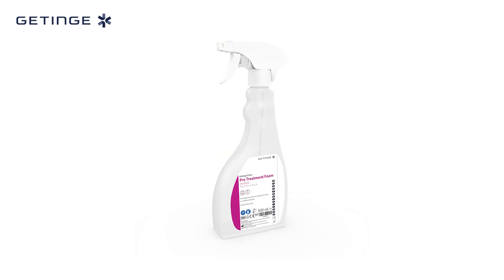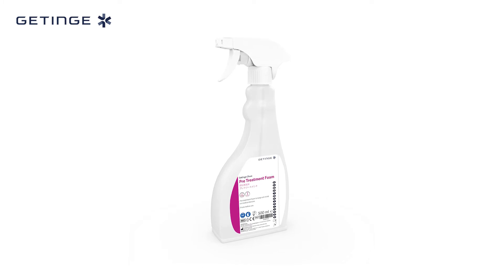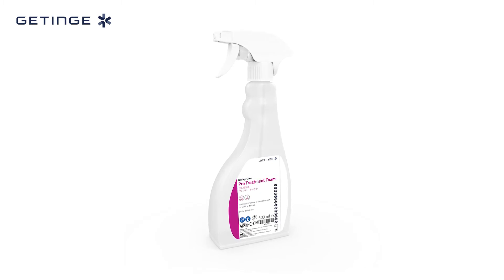Getinge Pre-treatment Foam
The Getinge Clean Pre-treatment Foam is used principally for spraying stainless steel instruments and other utensils after usage and before being transferred to the CSSD or SPD.